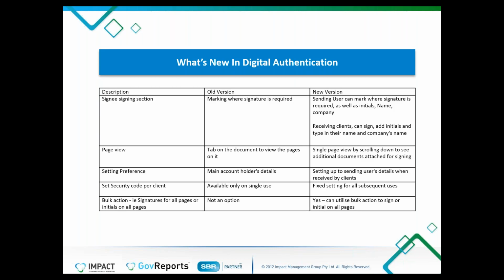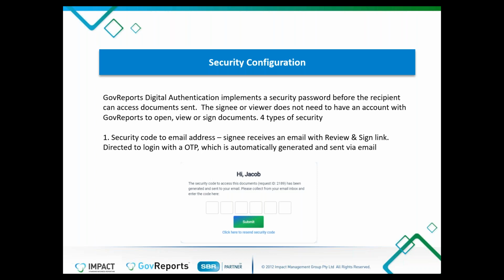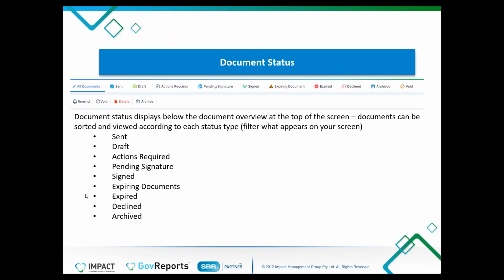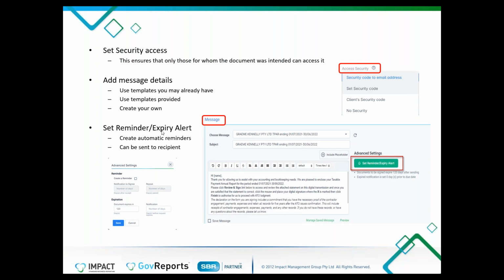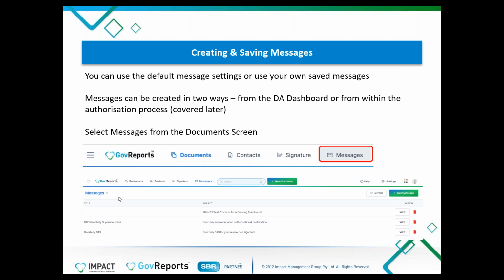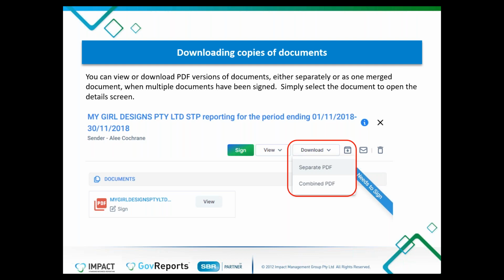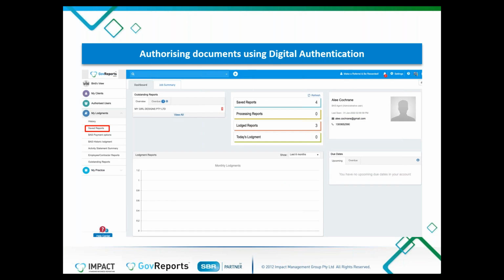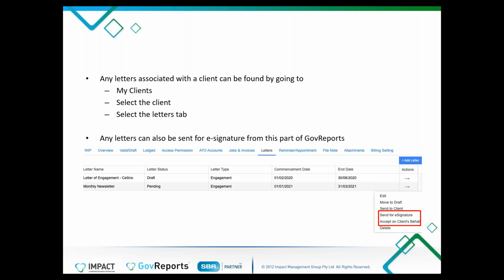Digital Authentication New Version